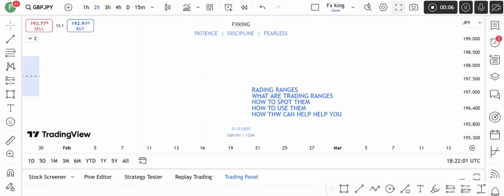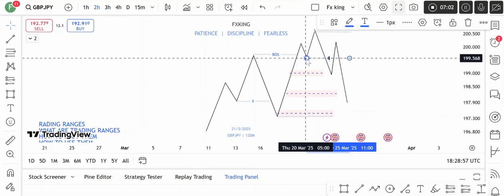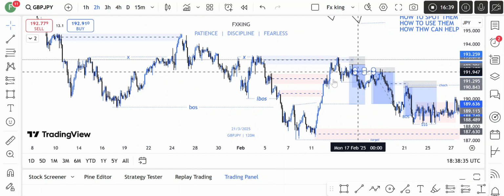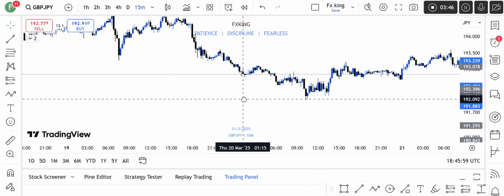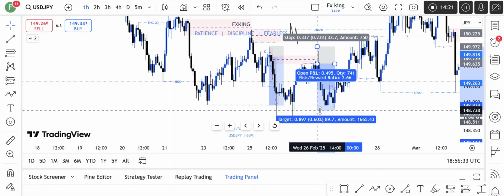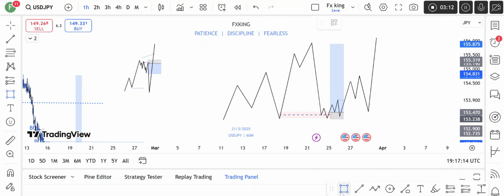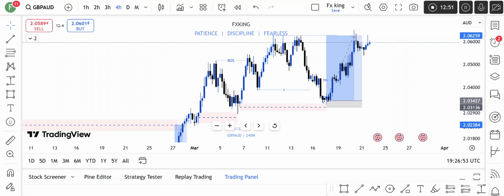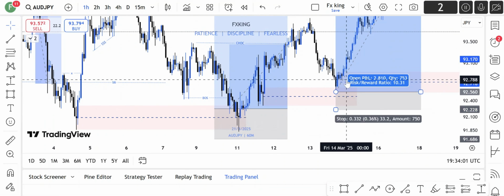THE ART OF MASTERING SMC TRADING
**Trading Ranges in Smart Money Concepts (SMC) | How Institutions Make Trade Decisions**

In this video, we break down **trading ranges** and their role in **Smart Money Concepts (SMC)**. Trading ranges are key areas where institutional traders make trade decisions, and understanding them can give you a major edge in the forex market.

✔️ What are trading ranges in SMC?
✔️ How smart money uses ranges for accumulation & distribution
✔️ Key trade setups within a trading range
✔️ How to spot manipulation and liquidity grabs
✔️ Live chart breakdowns & examples